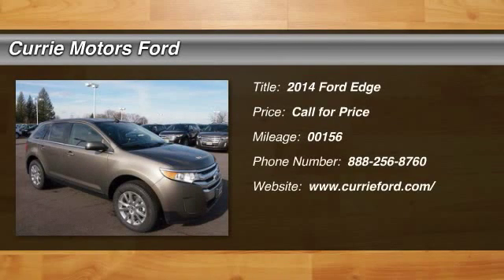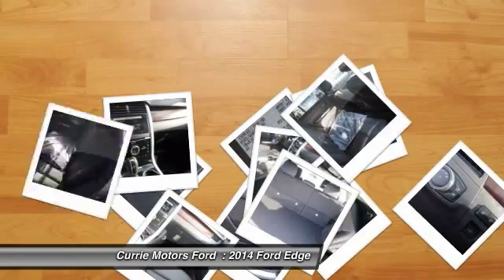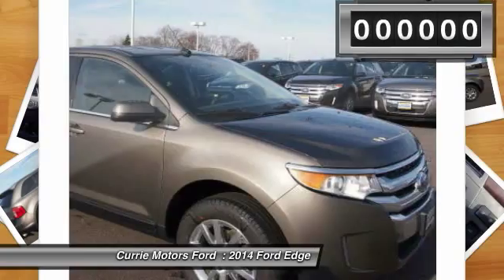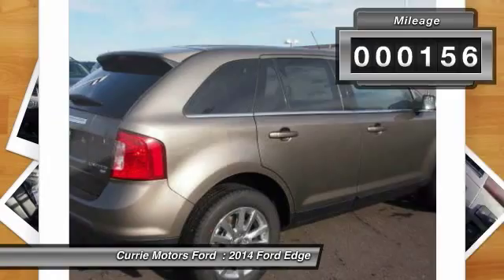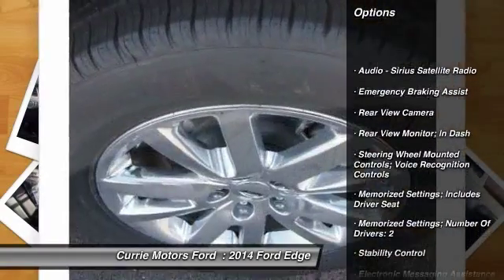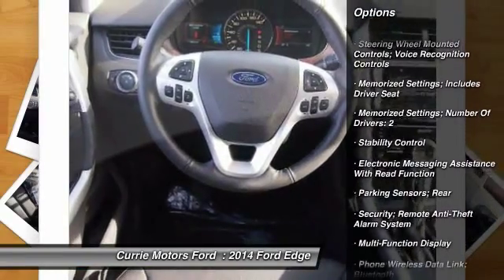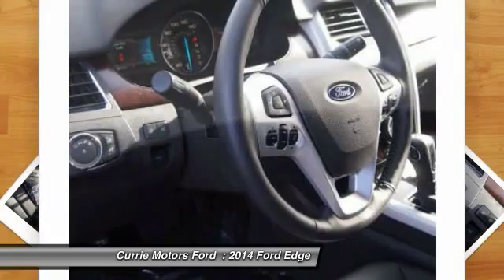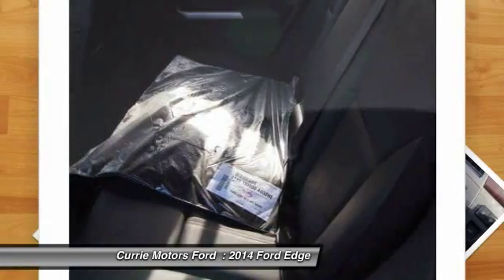2014 Ford Edge Frankfort, Chicago, Bolingbrook W2199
2014 Ford Edge Limited

Cruising in this 2014 Ford Edge  Limited is better than ever with amenities such as mp3, satellite radio, digital odometer, and traction control.  Be sure of your safety with a crash test rating of 4 out of 5 stars.  Traction control eliminates wheel slippage and helps you accelerate under control.  Read all of your vehicle's functions in a crisp, clear digital display.  The rear spoiler gives this crossover awd a sporty feel.